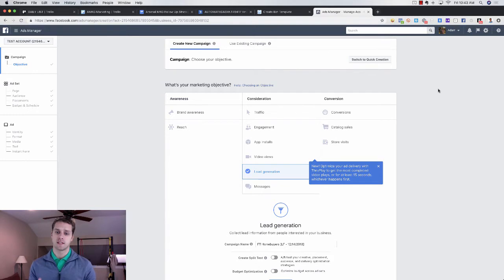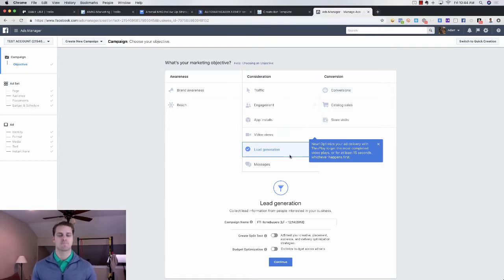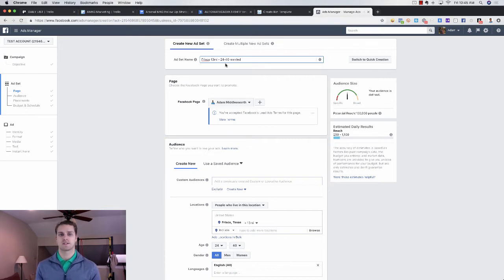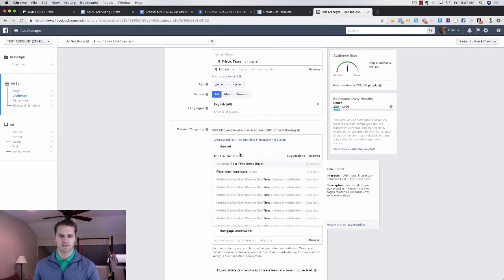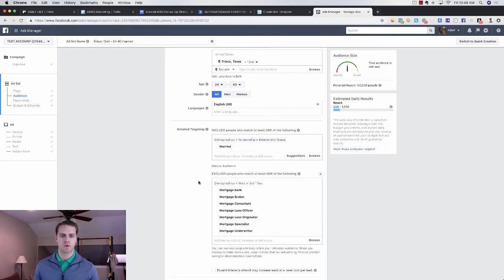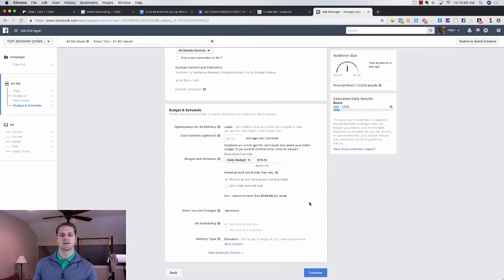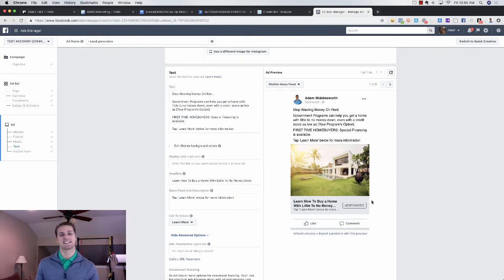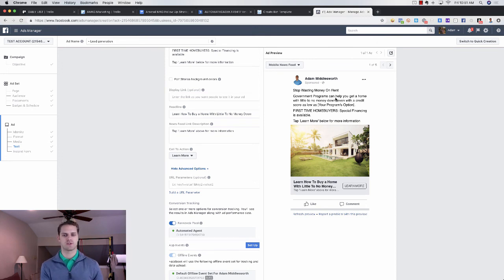Watch Me Build A Facebook MORTGAGE Ad That Actually WORKS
Watch Me Build A Facebook MORTGAGE That Actually WORKS

In today's video, I go through how we generate Mortgage Leads for our Loan officer and real estate agent clients. Facebook ads for mortgage and real estate don't have to be complicated. I show you how to target home loan leads and how to actually get people to fill out a form to become a mortgage lead.